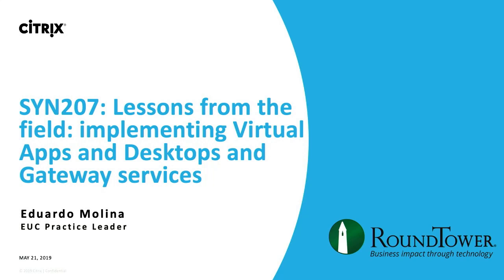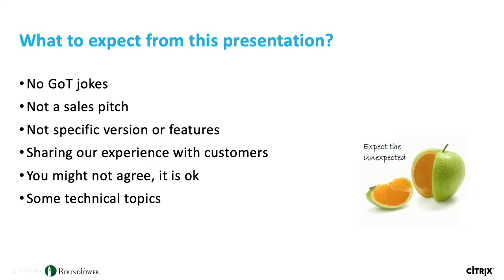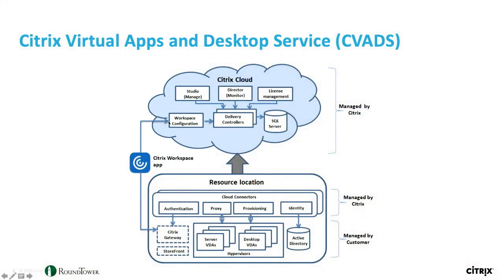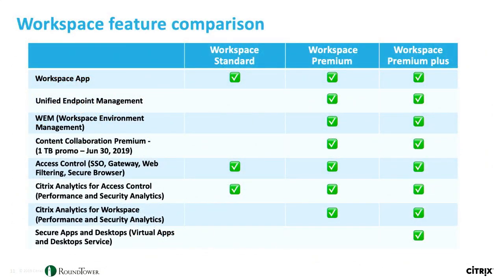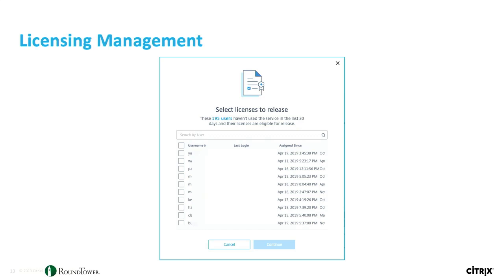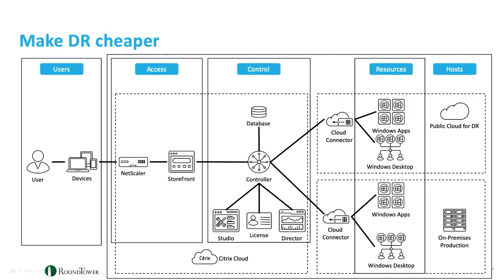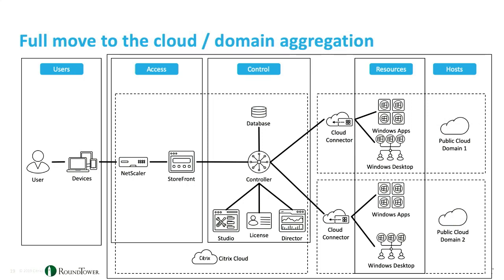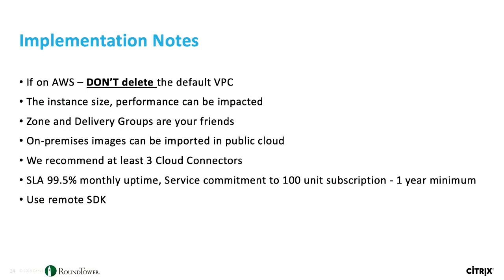Citrix Synergy TV - SYN207 - Lessons from the field: implementing Virtual Apps and Desktops...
In this session, we will review the design considerations and different strategies for implementing Citrix Virtual Apps and Desktops and Citrix Gateway for use cases such as public cloud, hybrid, and on-premises deployments. We will review the benefits of Citrix Cloud services and how organizations can start with a small environment and quickly implement it. We will review a real-world Citrix Cloud deployment that grew from 1,000 to 8,000 seats in just six months.Note: This session will be live-streamed during the event and available for on-demand viewing post-event on Citrix Synergy TV.